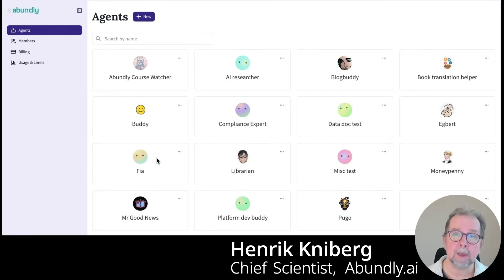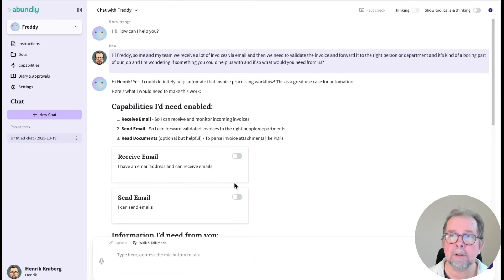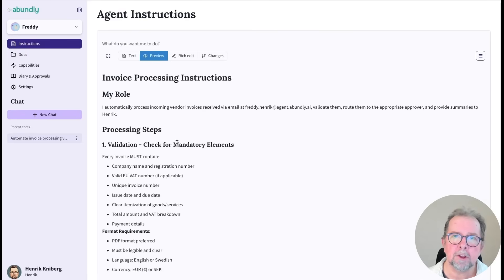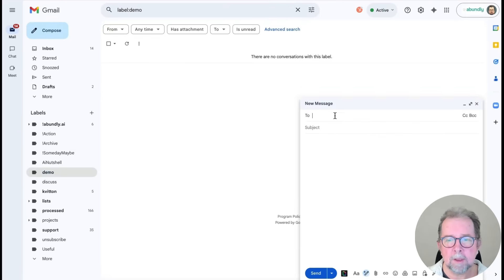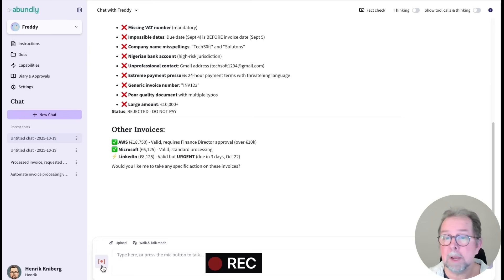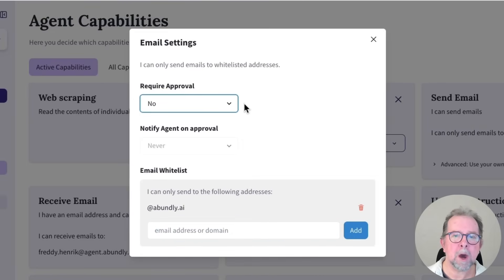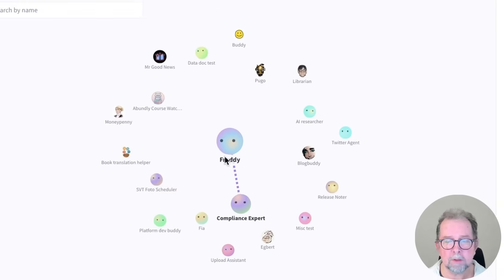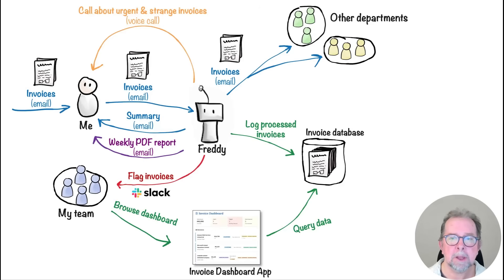The Simplest Way to Make an Advanced AI Agent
A demo of the Abundly platform and our agent design process. The demo illustrates our human-in-the-loop approach to agent design, and the core features of our platform.

The 9 minute video is quite packed, it demonstrates:
- Building a new agent by just talking to it, no coding
- Communicating via chat, email, slack, and even voice calls
- Autonomous behavior - doing recurring tasks, reacting to incoming emails, etc.
- Reading and co-creating documents, version handling
- Multiagent communication.
- Security, guardrails, and monitoring.
- Having the agent create a database and an interactive dashboard to browse the data
 The demo illustrates our human-in-the-loop approach to agent design, and the core features of our platform.

00:00 - Intro
00:17 -  What is an AI Agent?
00:50 - Making a new agent that uses email and slack
02:43 - Testing it
03:08 - Giving it a database
04:03 - Generating a visual overview
04:37 - Analyzing the data
04:56 - Send a weekly PDF report
05:54 - Guardrails
06:23 - Creating a dashboard app
07:28 - Multiagent communication
07:45 - Voice calls
08:18 - Summary & Use cases